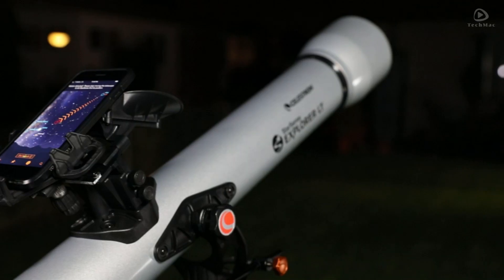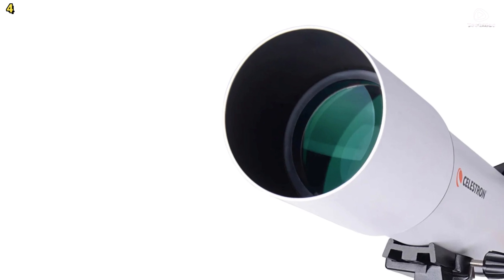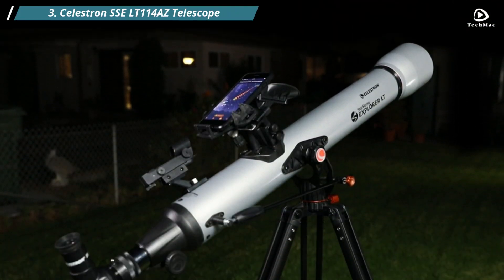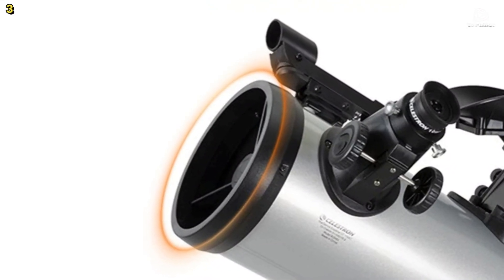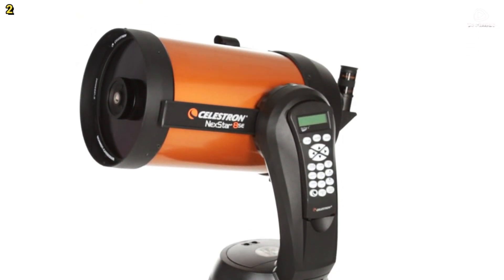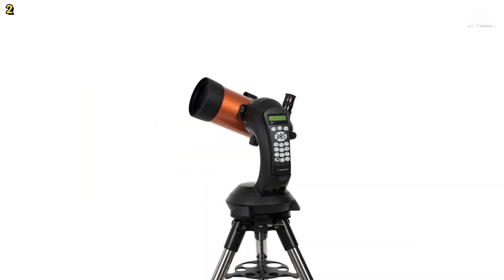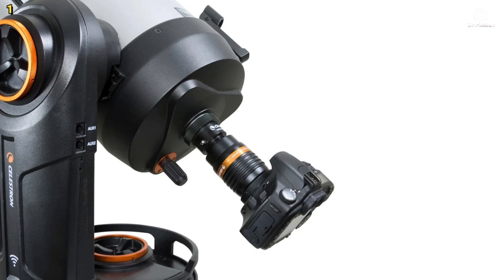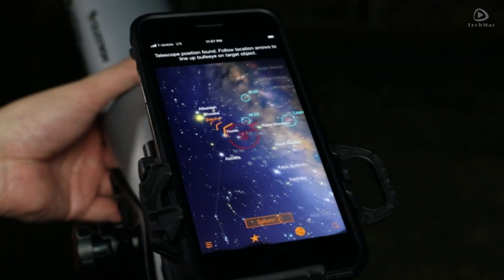Top 4: Best Celestron Telescope for 2025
Top 5 BEST Celestron Telescopes in [2025]

➜ Links to the Celestron Telescopes we listed in this video:

►Links◄
4. CELESTRON 80500 Astronomy Telescope

3. Celestron SSE LT114AZ Telescope

2. Celestron NexStar 4SE Telescope

1. Celestron NexStar 12092 Telescope

Timestamps:

00:00 Intro
00:30 CELESTRON 80500 Astronomy Telescope
02:37 Celestron SSE LT114AZ Telescope
04:36 Celestron NexStar 4SE Telescope
06:39 Celestron NexStar 12092 Telescope